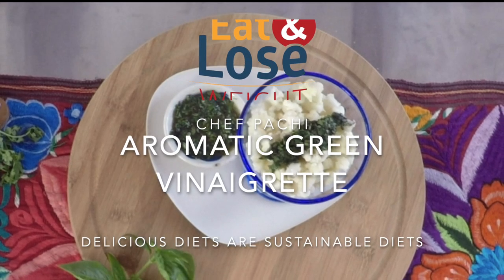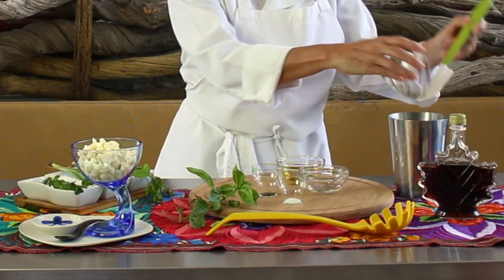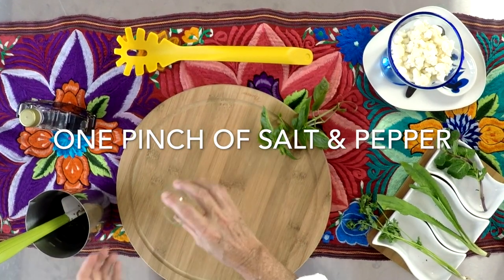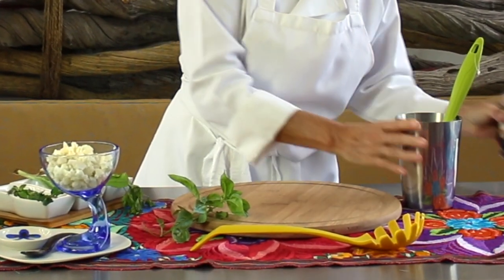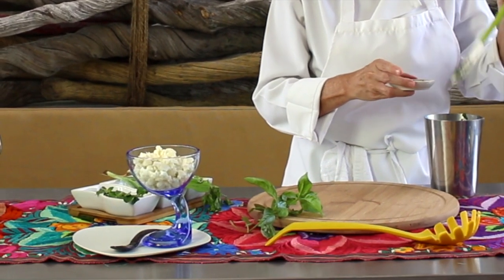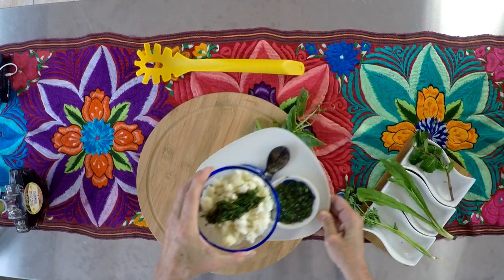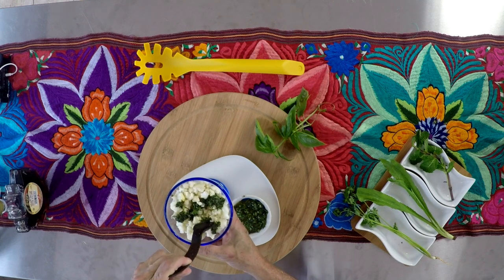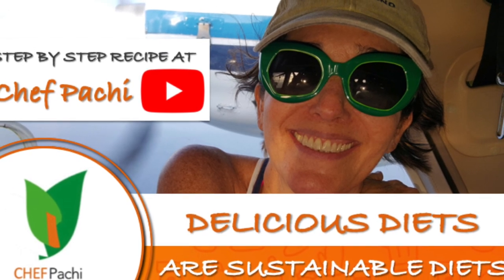Recipe: AROMATIC GREEN VINAIGRETTE | Delicious Diets Sustainable Diets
Fresh Herb Aromatic Green Vinaigrette: A Versatile, Flavorful Dressing.  Elevate your dishes with this Fresh Herb Aromatic Green Vinaigrette, vibrant cilantro, culantro, basil, and peppermint blend. This versatile vinaigrette adds a refreshing, aromatic touch to salads, cheeses, steaks, pork, chicken, and fish. Made with heart-healthy olive oil and balanced with the tang of white wine vinegar and a hint of maple syrup, this dressing is gluten-free, cholesterol-free, and perfect for those seeking a flavorful, healthy addition to their meals. Quick to prepare and easy to store, this vinaigrette is a must-have in your kitchen for a delicious, sustainable diet.

 Dietary Benefits:
- Heart-Healthy Fats: Olive oil is rich in monounsaturated fats, which support heart health and help reduce bad cholesterol levels.
- Antioxidant Power: Fresh herbs like cilantro, basil, and peppermint are packed with antioxidants, which protect your cells from oxidative stress.
- Low in Calories: This vinaigrette is a low-calorie option, making it a powerful addition to a weight-conscious diet without sacrificing flavor.
- Cholesterol-Free: This vinaigrette is naturally cholesterol-free, making it suitable for those managing their cholesterol levels.

 Tips:
Versatility: Use this vinaigrette not only on salads but also as a marinade for meats or a drizzle over grilled vegetables.
- Make Ahead: Prepare a larger batch and store it in the refrigerator for up to a week or freeze it in ice cube trays for more extended storage.
- Customize the Flavor: Adjust the ratio of herbs to your liking (see below for culantro*), or try adding other fresh herbs like parsley or dill for a different flavor profile.
- Serving Idea: Drizzle this vinaigrette over warm roasted vegetables or use it as a dip for fresh bread.

 Recipe:
Servings: 4 (1 tablespoon per servings)
Prep Time: 5 minutes
Cooking Time: 0 minutes

Ingredients:
- 4 tablespoons chopped fresh herbs (cilantro, culantro, basil, and peppermint)
- 2½ tablespoons olive oil
- 1 tablespoon white wine vinegar
- 1 teaspoon honey (or maple syrup)
- ¼ teaspoon salt
- ⅛ teaspoon pepper

Instructions:
1. Blend the Herbs: In a blender, combine 1 tablespoon each of chopped cilantro, basil, culantro, and peppermint.
2. Add the Remaining Ingredients: To the blended herbs, add 2½ tablespoons of olive oil, 1 tablespoon of white wine vinegar, ¼ teaspoon of salt, ⅛ teaspoon of pepper, and 1 teaspoon of honey or maple syrup.
3. Mix: Blend the mixture until smooth and well combined.
4. Serve: Drizzle the vinaigrette over your favorite salads, cheeses, steaks, pork, chicken, or fish. Store any leftovers in the refrigerator.

 Serving Suggestions:
- Salads: Use as a fresh, aromatic dressing for leafy greens or grain salads.
- Marinade: Marinate chicken, fish, or tofu in this vinaigrette for an hour before grilling or baking for enhanced flavor.
Drizzle: For fresh herb flavor, pour over roasted vegetables, grilled meats, or even soft cheeses like chèvre.

This Fresh Herb Aromatic Green Vinaigrette is a quick, easy, and nutritious way to add a flavorful, gourmet touch to your meals. It makes healthy eating both delicious and sustainable.

• Culantro: Culantro is a tropical herb with a robust, cilantro-like flavor, commonly used in Latin American and Caribbean cooking. 2 leaves of chopped culantro are as strong as ½ cup of cilantro, so use it sparingly.
• *A great use is to add 10 leaves to a cup of garlic cloves when processing them to freeze or refrigerate.
 In the U.S., culantro is commonly referred to as "recap," in Colombia, as “Cilantro Cimarrón,” in Panama, it is one of the ingredients of “recap” along with green onions and parsley; in Puerto Rican cuisine, "spiny cilantro." It's less known than cilantro but can often be found in Latin American or Caribbean grocery stores.